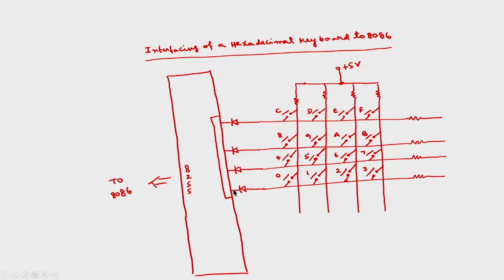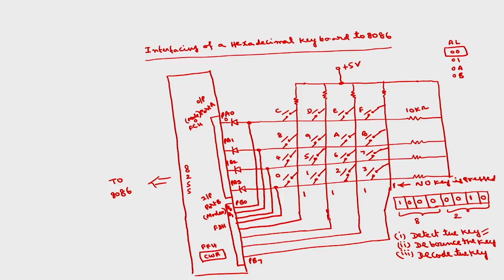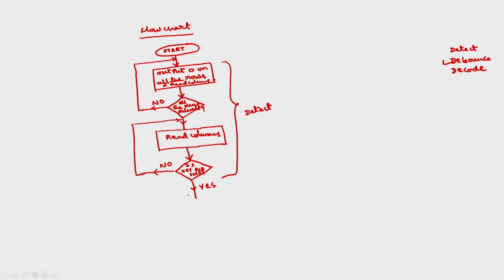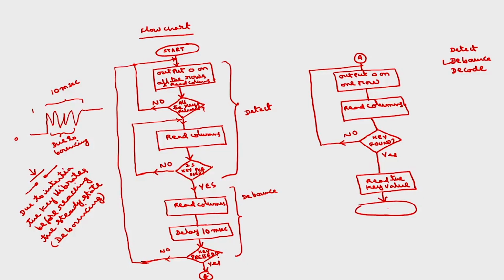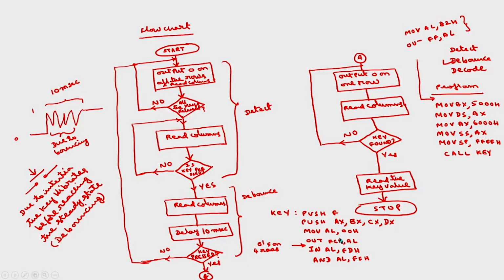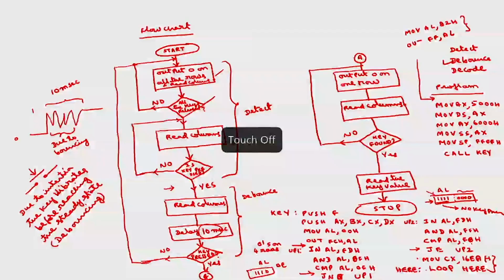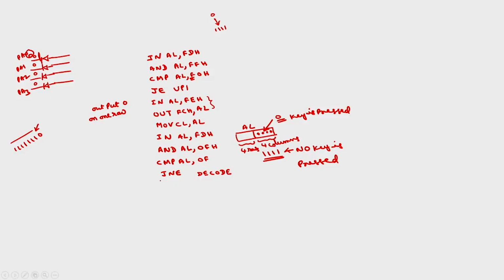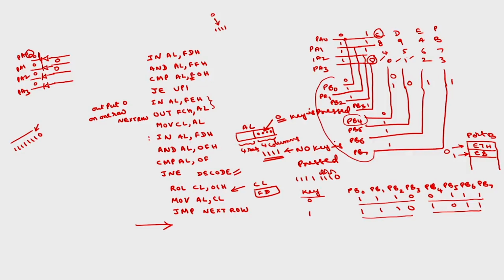Architecture, Interfacing to Simple I_O